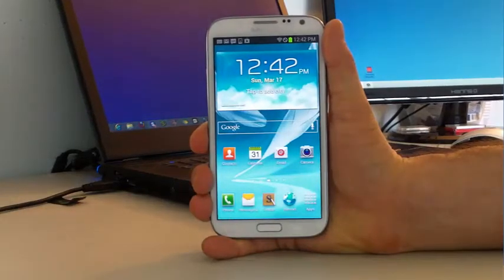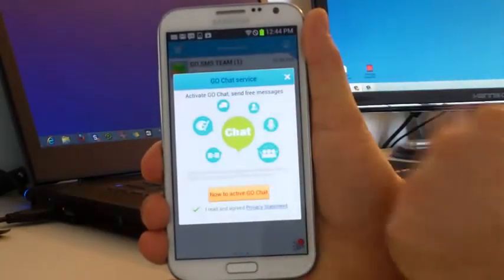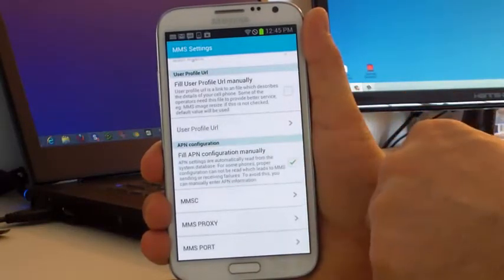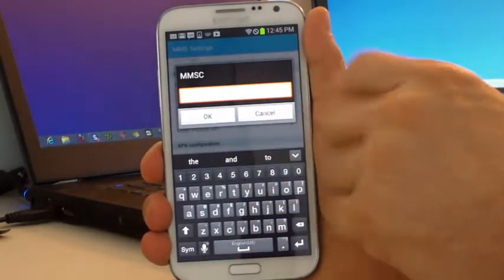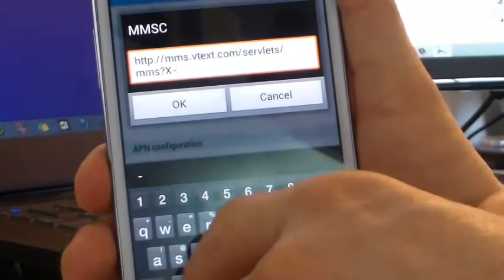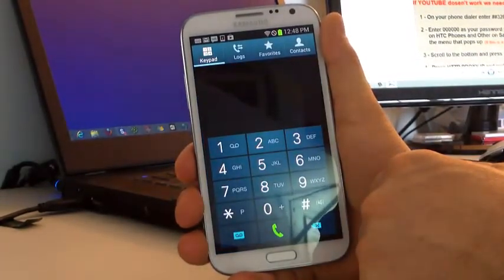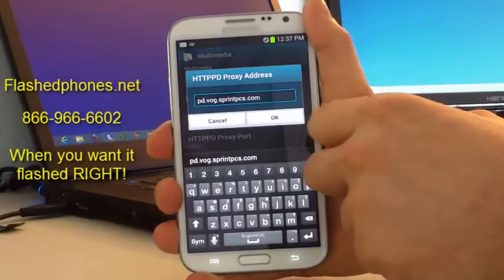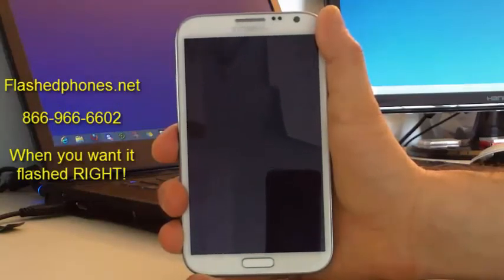FLASHEDPHONES.NET | Set up MMS Samsung Flashed Phones on Verizon Prepaid and Straight Talk